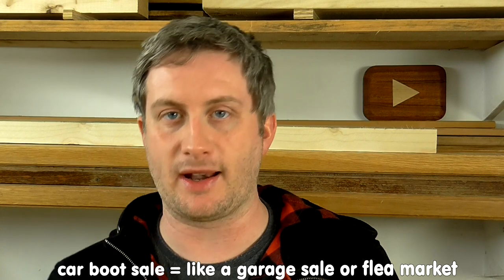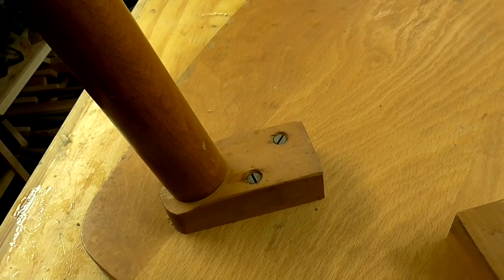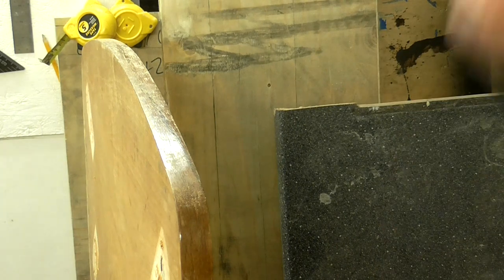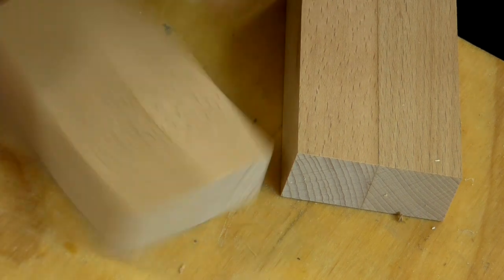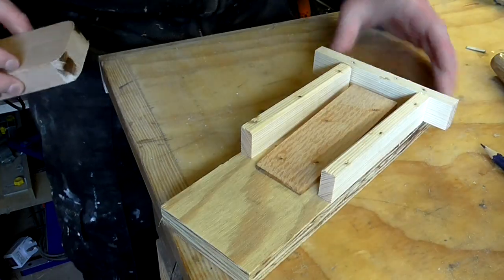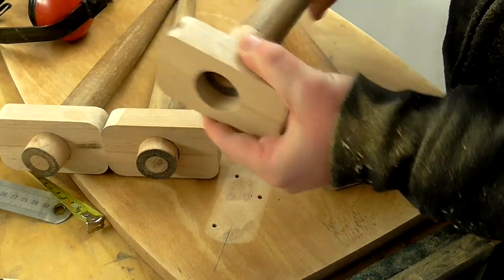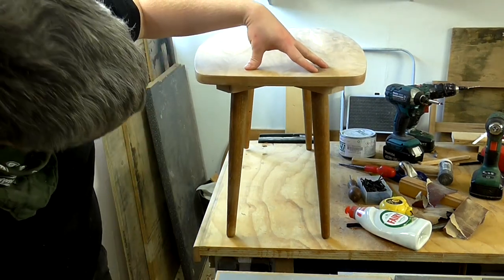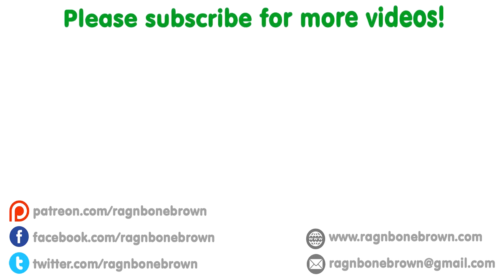Restoring A Mid Century Modern Style Coffee Table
Woodwork video. In this video I restore a mid century / ercol style coffee table that was a car boot sale freebie.